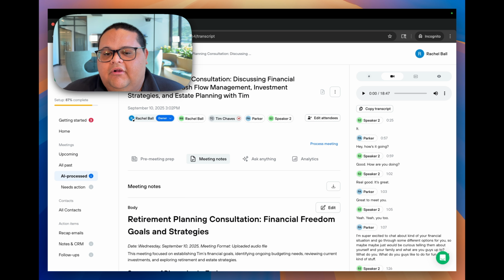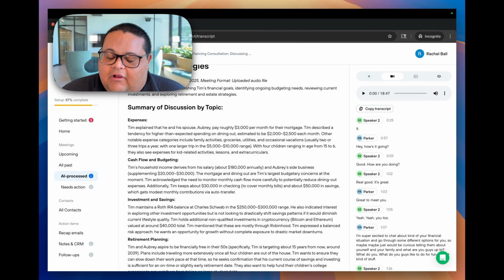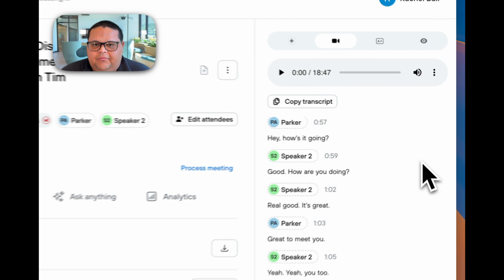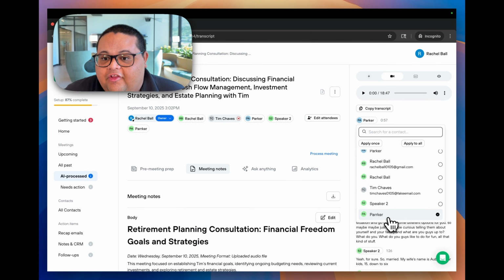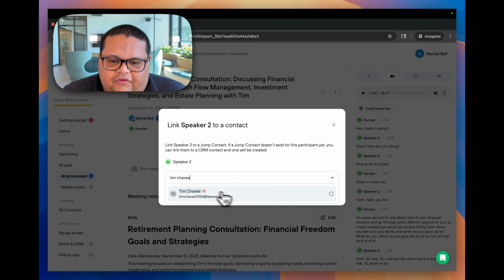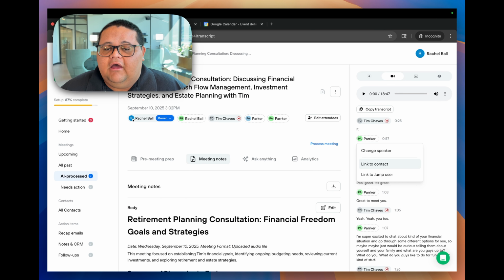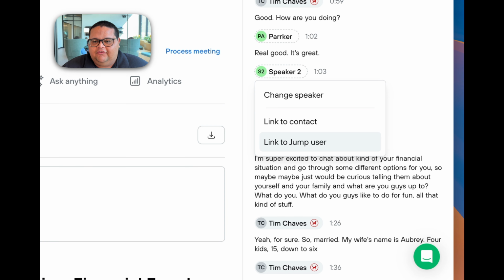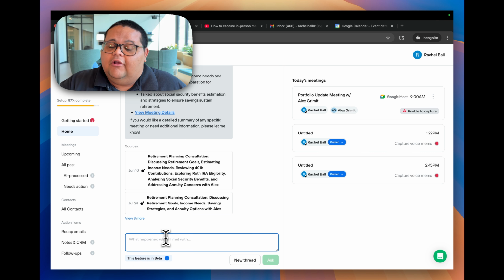How to rename speakers in the transcript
In this video, we teach you how to rename speakers for a meeting in Jump.